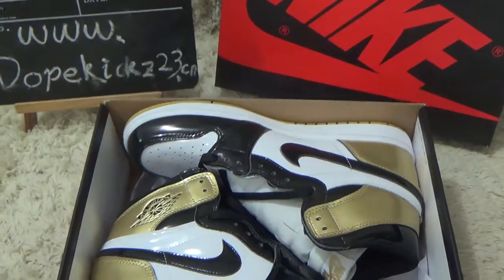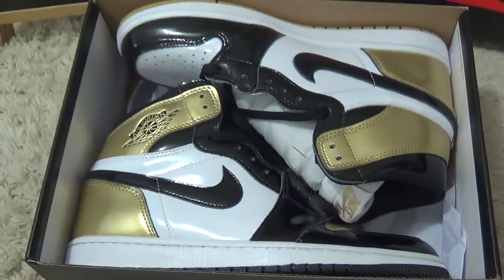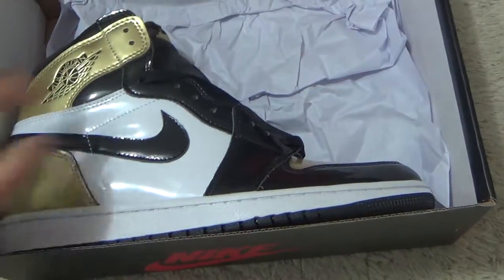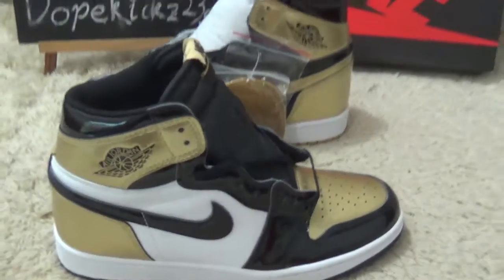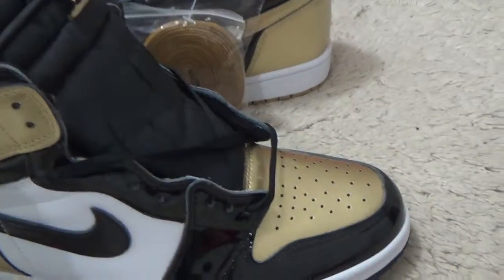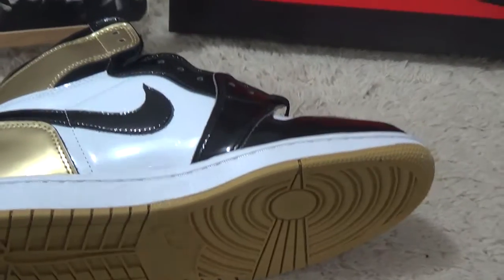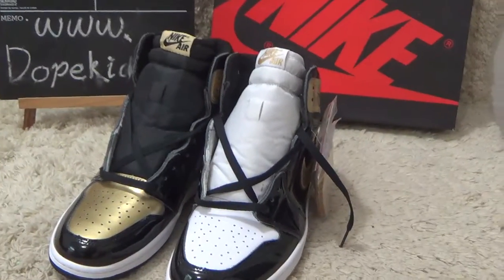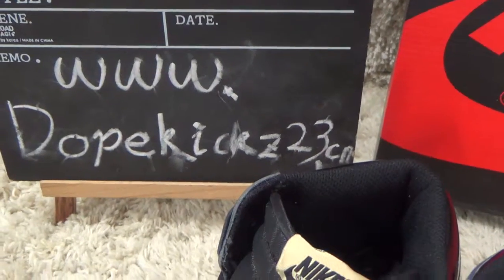Authentic Air Jordan 1s Top 3 Gold/Black Review from Dopekickz23